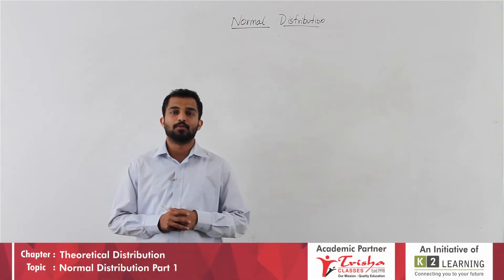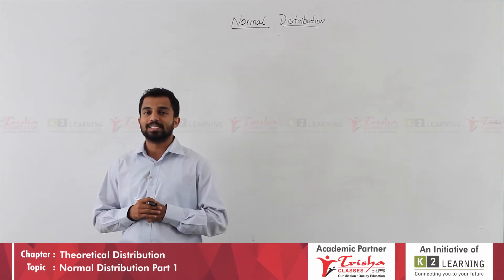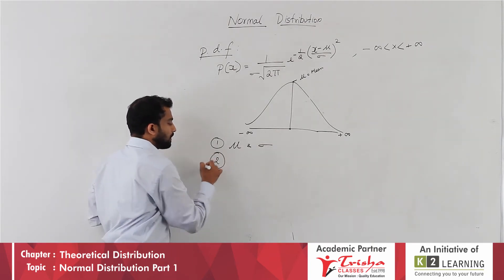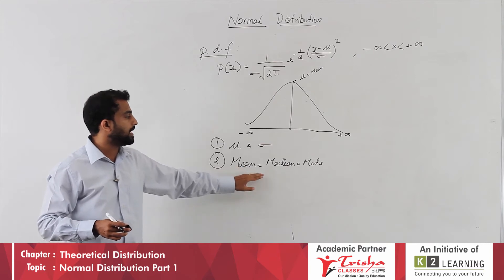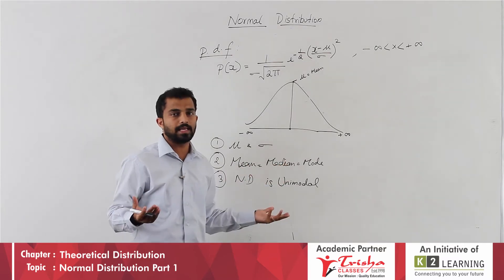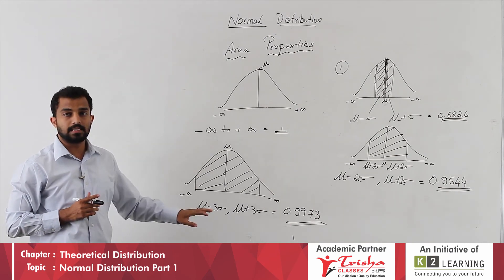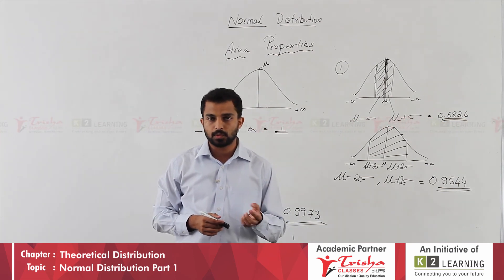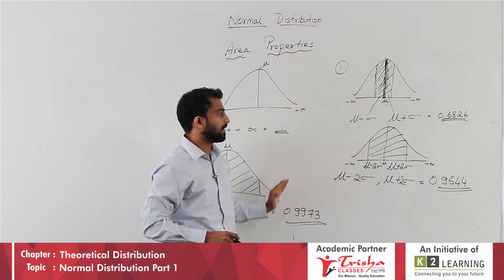II PUC|Statistics|Chapter_05_Theoretical Distribution|6_Normal Distribution Part 1